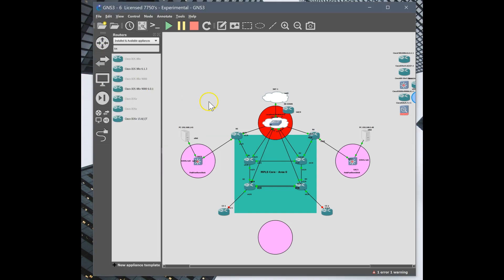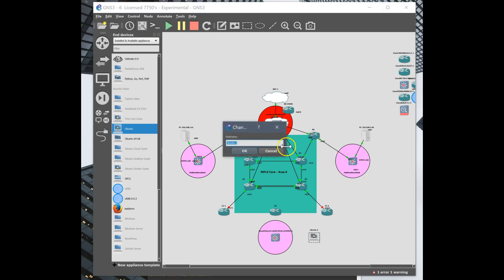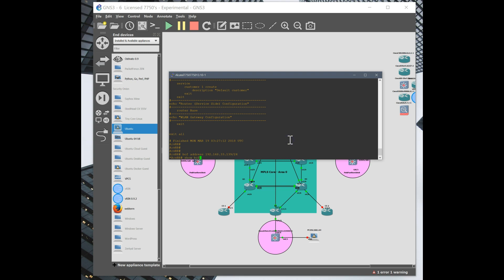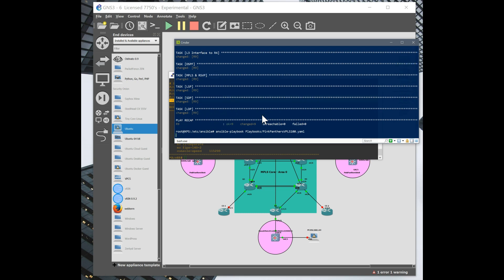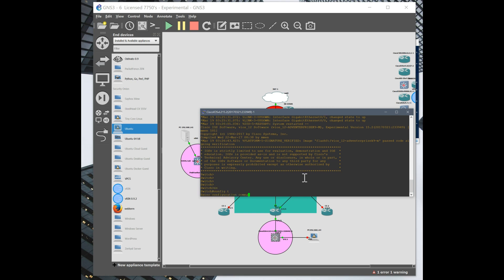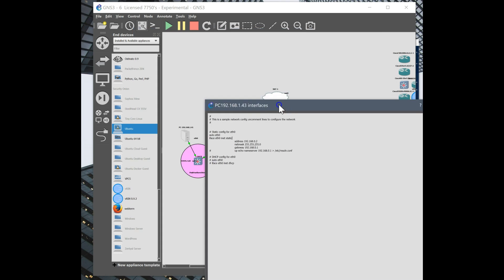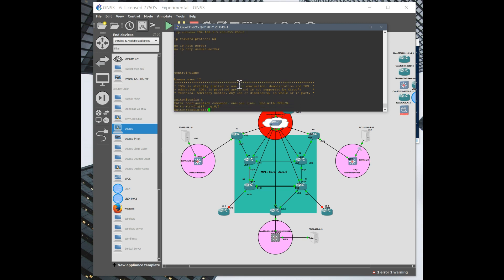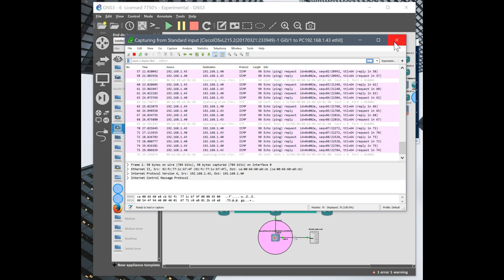Nokia - SROS: Ansible, MPLS & VPLS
Using Ansible to deploy MPLS and a new VPLS service. I have my playbooks used for this lab on my website available for viewing. The playbooks took a lot of work to configure, but it helped deploy this lab in under 15 minutes - The customer equipment (switch/server) are also part of this lab which is great to see how quick this can all be done with a little bit of work before hand!